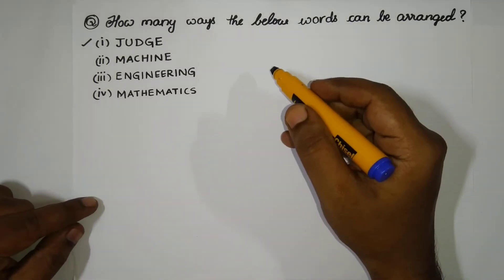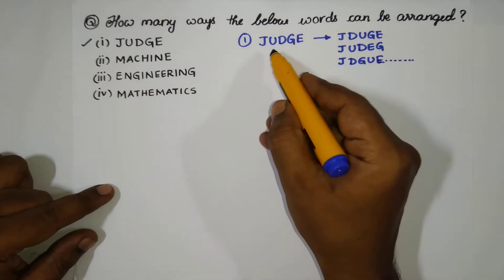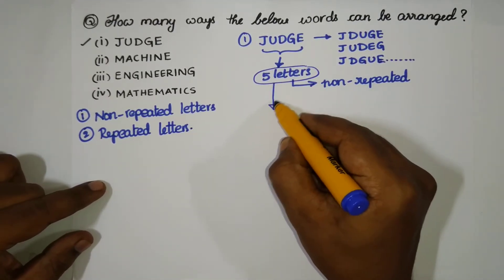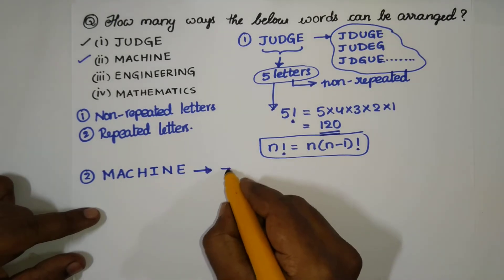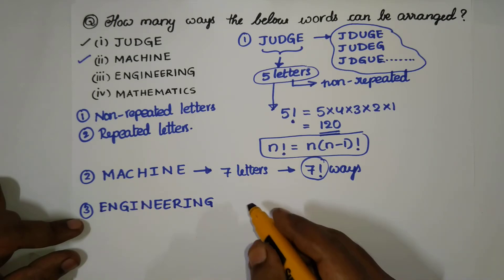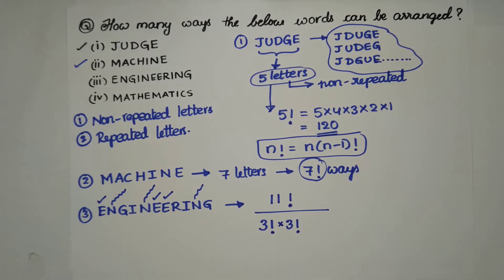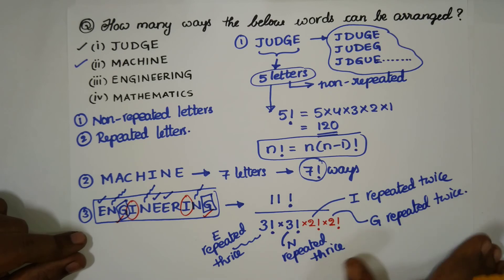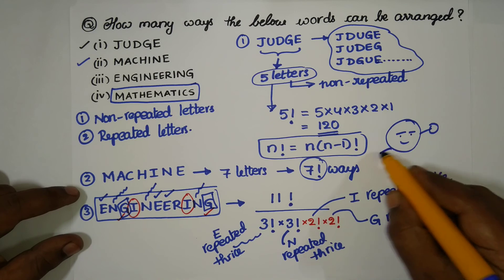Permutations and Combinations: Fast trick to solve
Permutations are used in almost every branch of mathematics, and in many other fields of science. In computer science, they are used for analyzing sorting algorithms; in quantum physics, for describing states of particles; and in biology, for describing RNA sequences.

The number of permutations of n distinct objects is n factorial, usually written as n!, which means the product of all positive integers less than or equal to n.

A Combination is a selection of items from a collection, such that (unlike permutations) the order of selection does not matter

References:
 Broemeling, Lyle D. (1 November 2011). "An Account of Early Statistical Inference in Arab Cryptology". The American Statistician. 65 (4): 255–257. doi:10.1198/tas.2011.10191.

Biggs, N. L. (1979). "The Roots of Combinatorics". Historia Math. 6 (2): 109–136. doi:10.1016/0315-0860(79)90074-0.

Jerrum, M. (1986). "A compact representation of permutation groups". J. Algorithms. 7 (1): 60–78. doi:10.1016/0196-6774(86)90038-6.

 Alexiou, A.; Psiha, M.; Vlamos, P. (2011). "Combinatorial permutation based algorithm for representation of closed RNA secondary structures". Bioinformation. 7 (2): 91–95. doi:10.6026/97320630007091. PMC 3174042. PMID 21938211.

Biggs, Norman L. (2002), Discrete Mathematics (2nd ed.), Oxford University Press, ISBN 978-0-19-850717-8

Foata, Dominique; Schutzenberger, Marcel-Paul (1970), Théorie Géométrique des Polynômes Eulériens, Lecture Notes in Mathematics, 138, Berlin, Heidelberg: Springer-Verlag, ISBN 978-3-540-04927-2. The link is to a freely available retyped (LaTeX'ed) and revised version of the text originally published by Springer-Verlag.